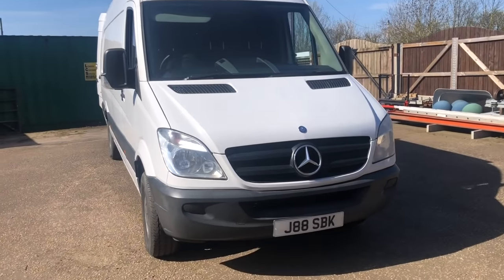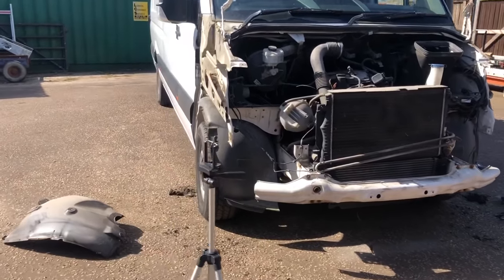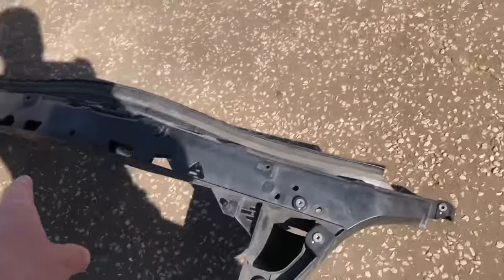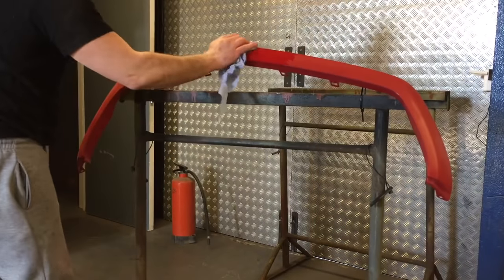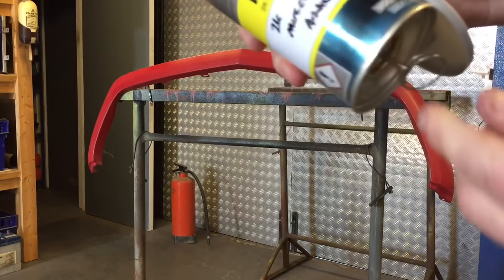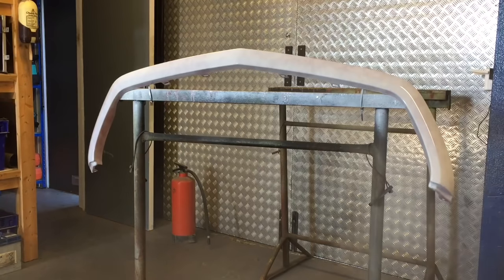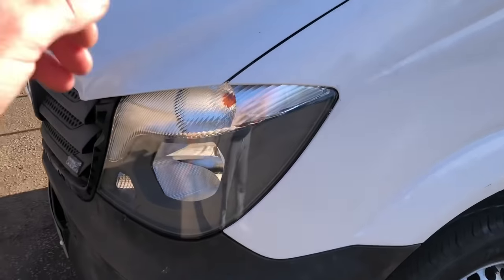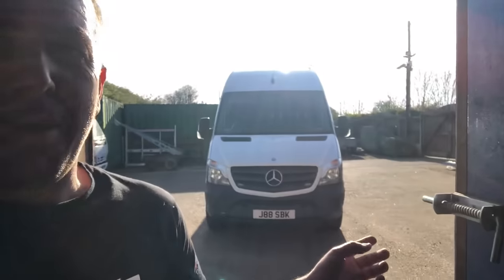2008 Mercedes sprinter facelift to 2017 PT 2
In Todays video we remove the Front Bumper, Bonnet, Wings, Headlights, grill and Front panel from the 2008 Mercedes Sprinter Race van.